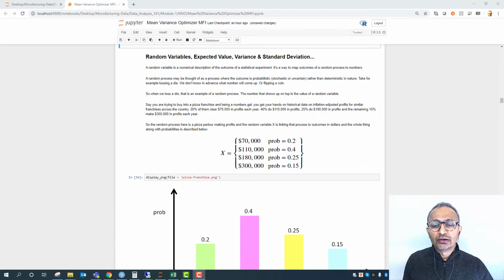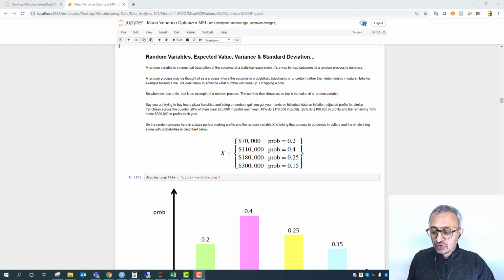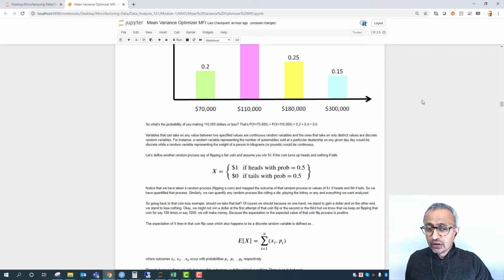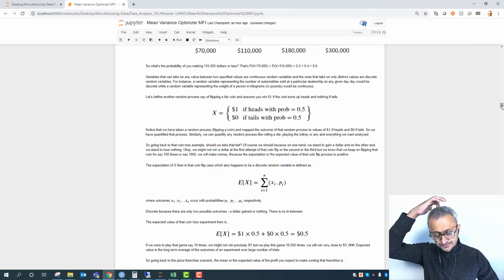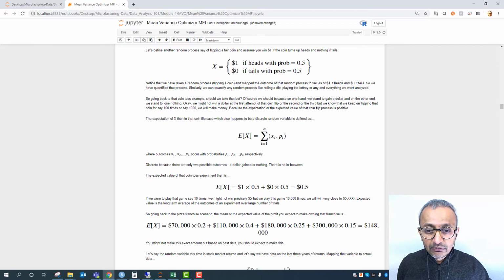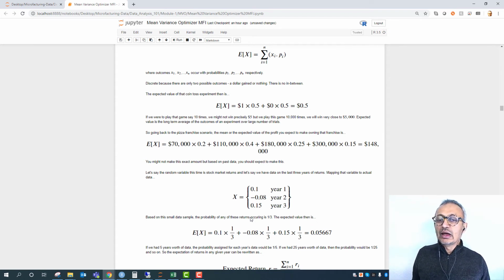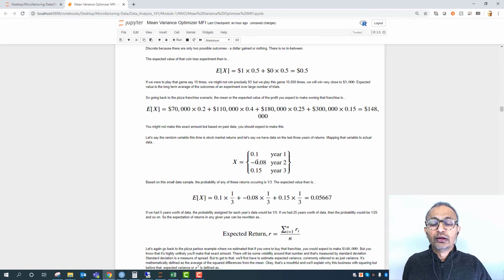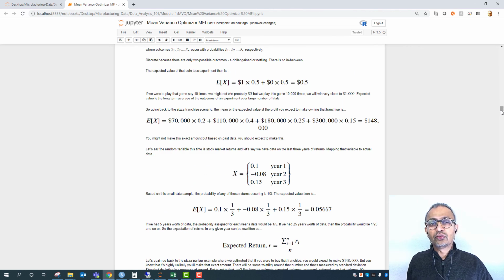Random Variables Expected Value 9